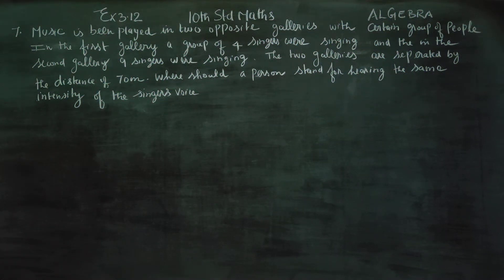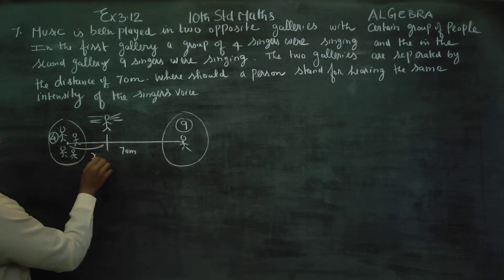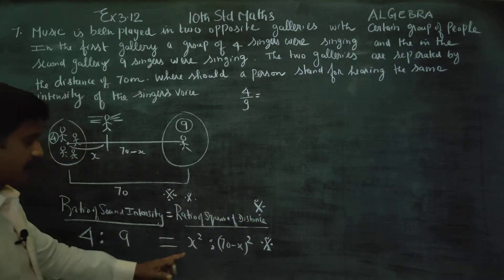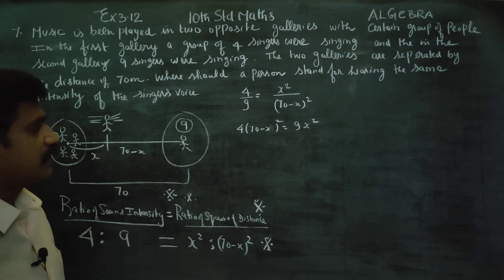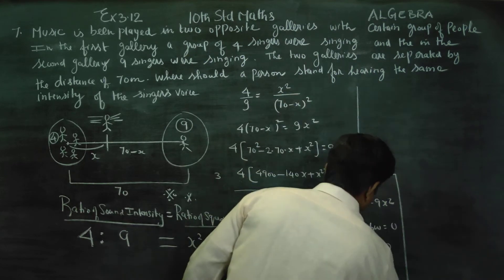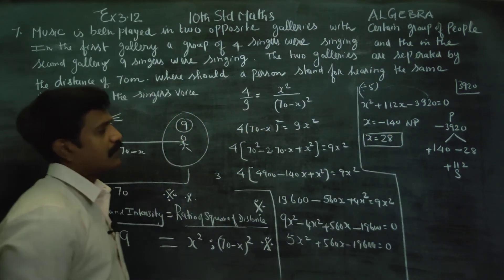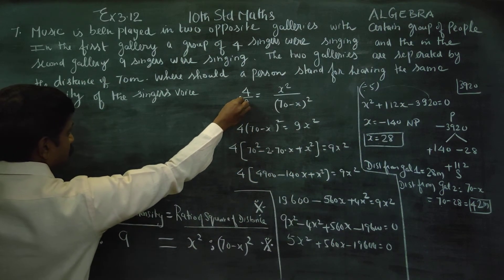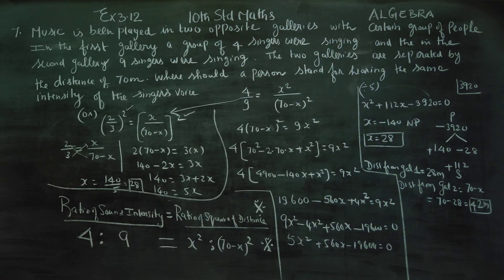10th Std Maths Ex.3.12(7) Music is been played in two opposite galleries with certain group of